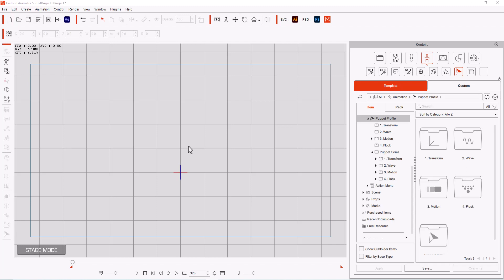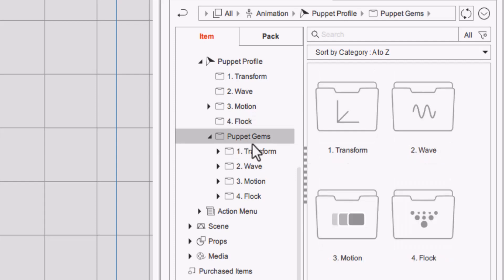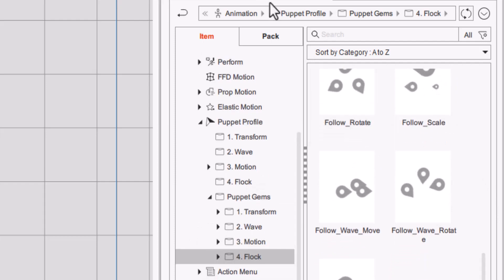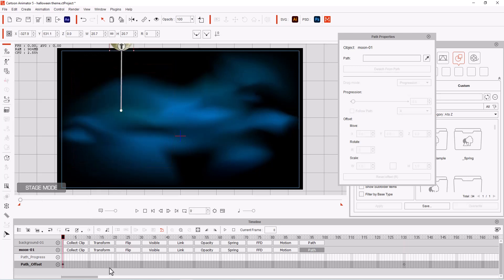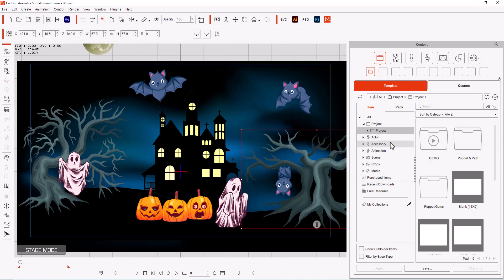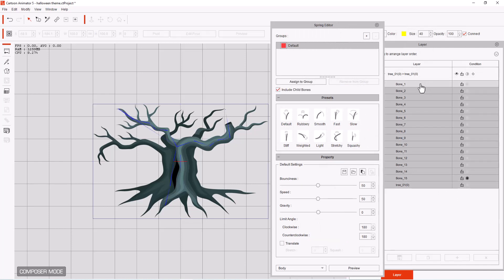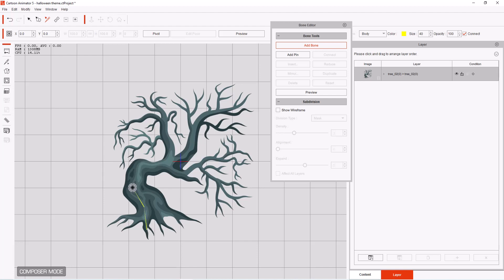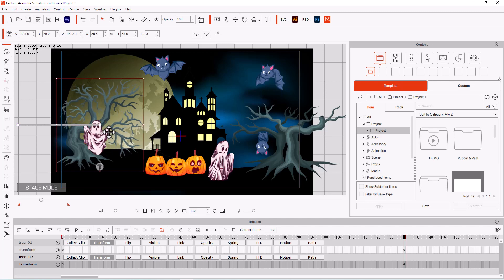Puppet Gems Plugin for use with Cartoon Animator 5 - Part One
Cartoon Animator 5 has added a new plugin called Puppet Gems which you can use to create hundreds of special movements without having to animate them.  In Part One I have completed a review of what you will receive with the plugin and have prepared the background, moon and trees with movements using a review of how to add bones and use the spring assets.  In Part Two we will play with the Puppet Gem Plugin to see what we can do with the pumpkins, ghosts and bats to finish up our Halloween Theme Tutorial